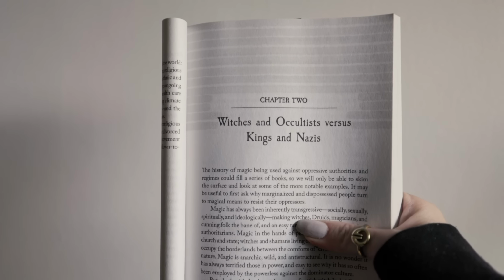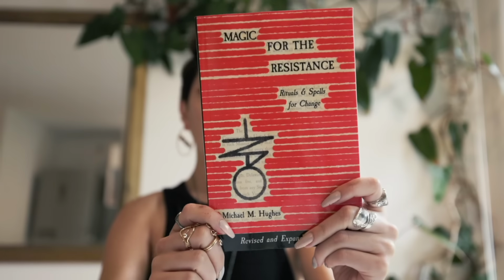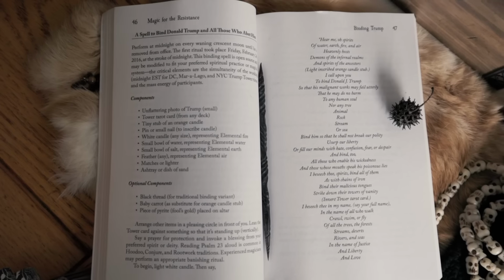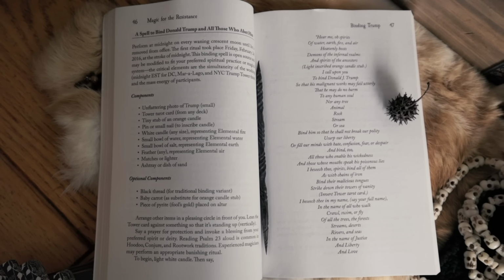Magic for the Resistance Book Review (2.0)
“Lofi Del Pueblo” by DonVayei
“Oakblood” by Chaz Cardigan

Main Camera ➤ Canon EOS R6
Microphone(when it's not my phone mic) ➤
Canon RF Mount 15-35mm F2.8 ➤
Canon RF Mount 50mm ➤
Pocket Vlogging Camera ➤